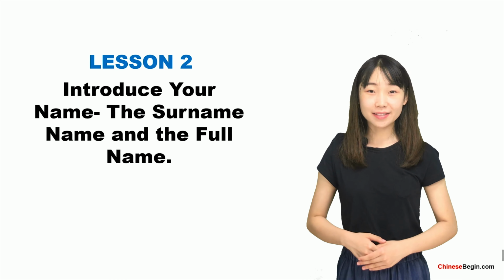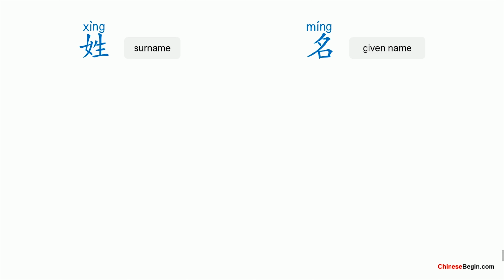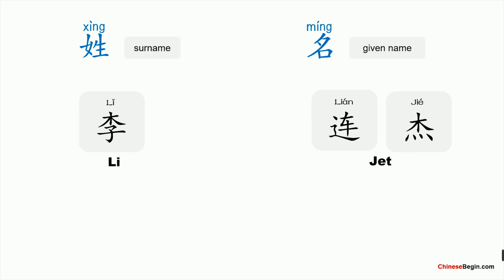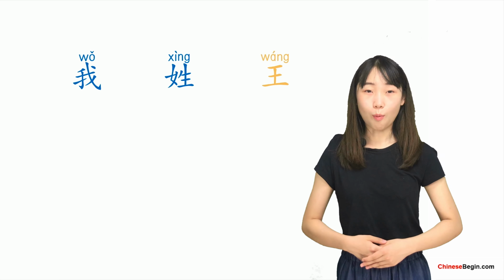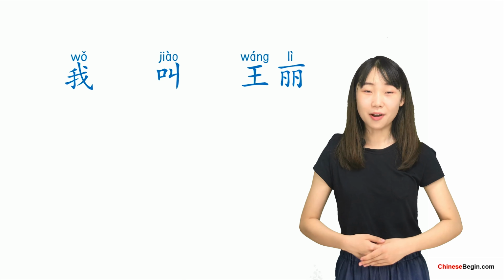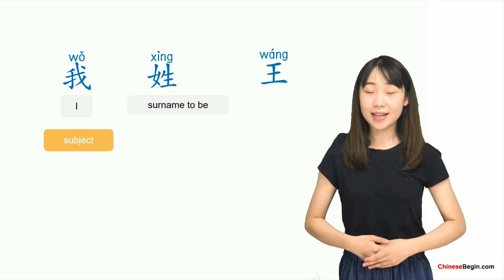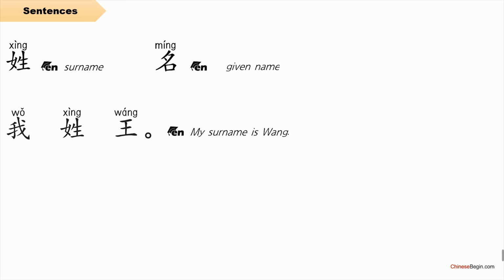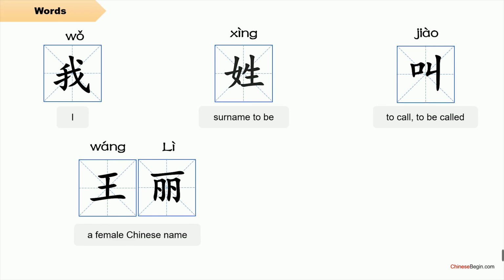Lesson 2 Introduce Your Name The Surname Name and the Full Name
1.The composition of Chinese name.
2.How to introduce your surname.
3.How to introduce your full name.
4.S-V-O  structure sentence .